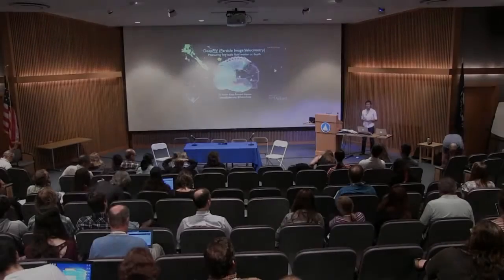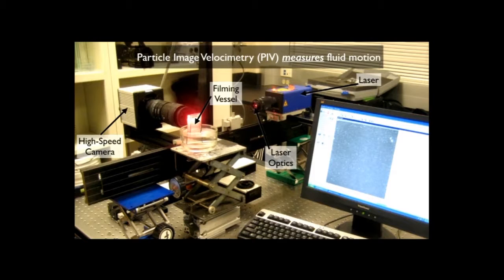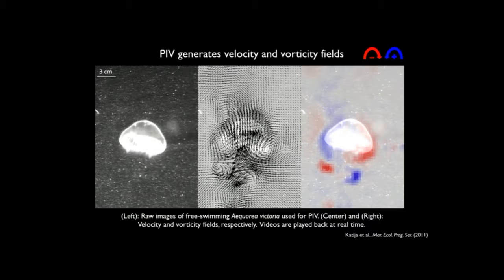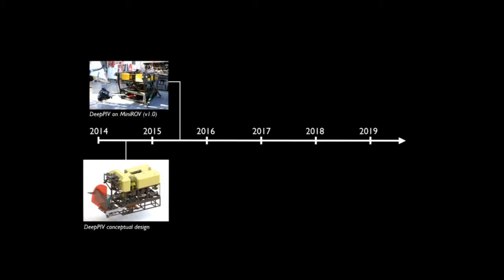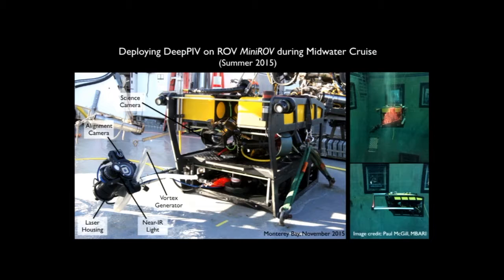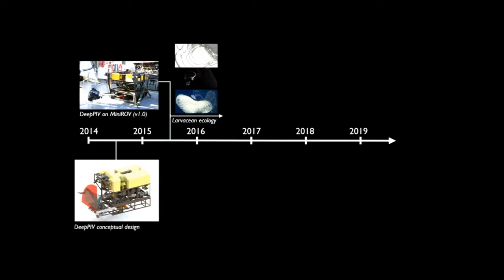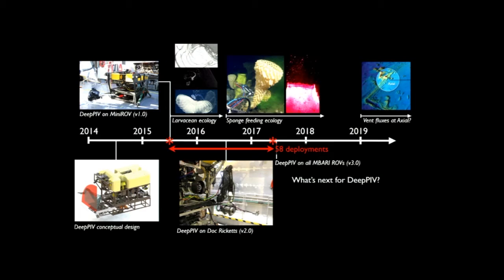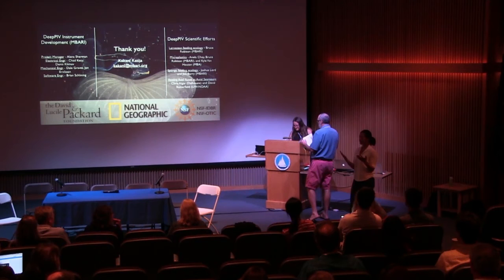D4 7 Kakani Katija - Plenary 5: Our autonomous future